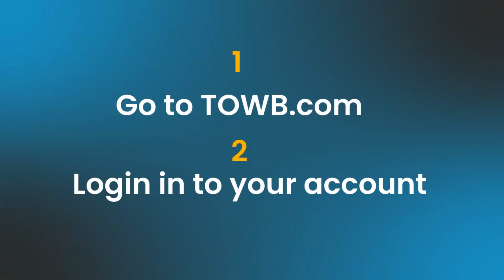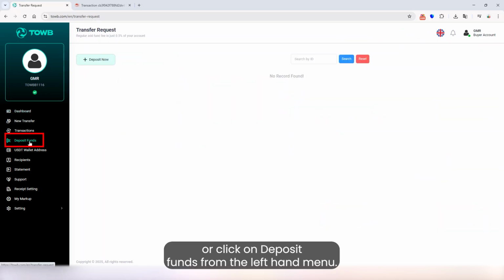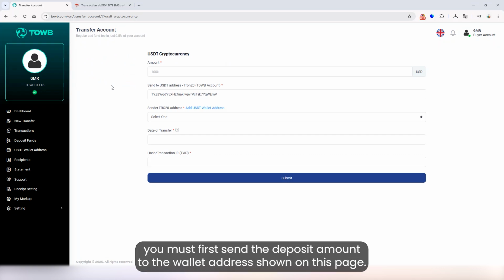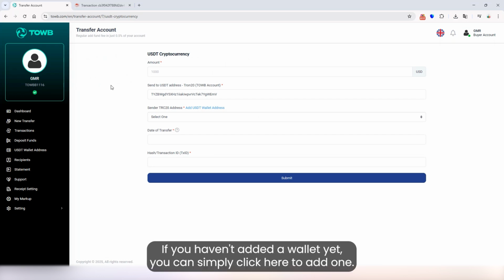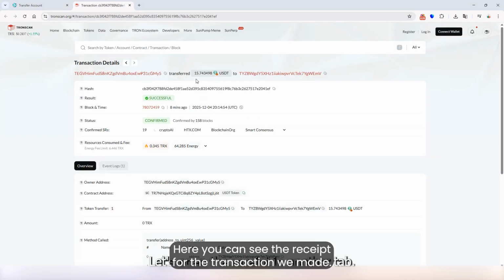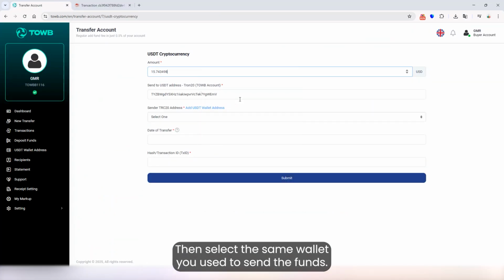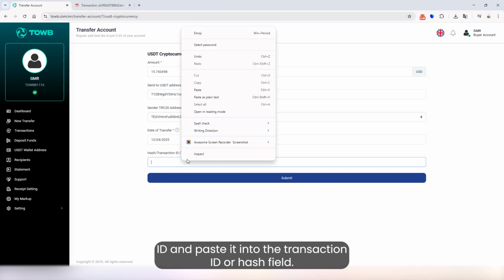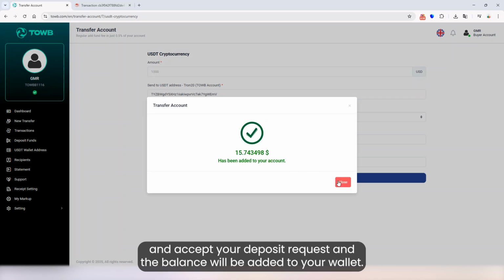How to Deposit Crypto into Your TOWB Account | Step-by-Step Guide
In this video, we walk you through the process of adding funds to your TOWB account using the Crypto deposit method. Before filling out the deposit form, remember that you must complete the transfer from your wallet first!

🔹 Important Notes:
1. Make sure to send funds from a wallet address already registered in your TOWB account.
2. Have your transaction receipt ready to copy the Hash/ID and exact amount.

Top up your balance securely and start making transfers today!